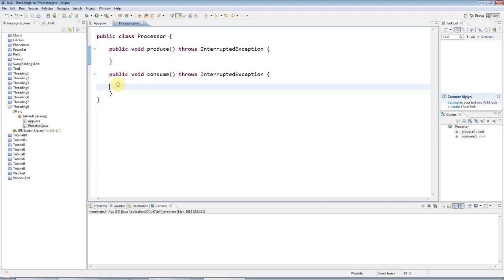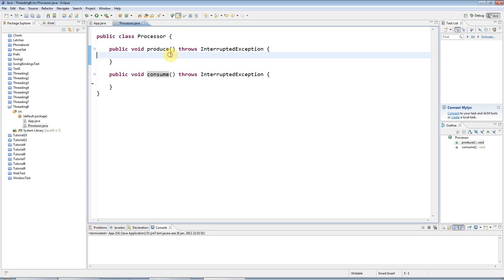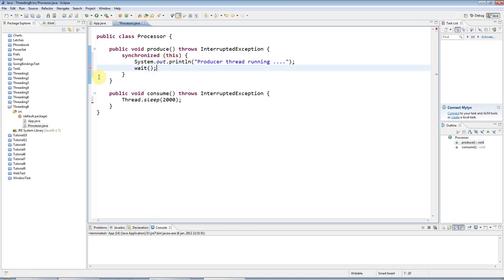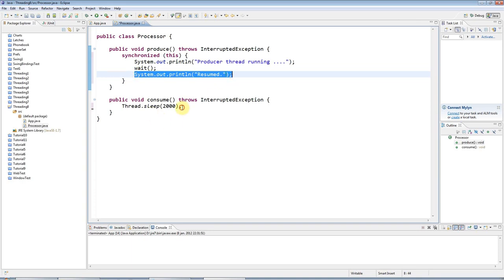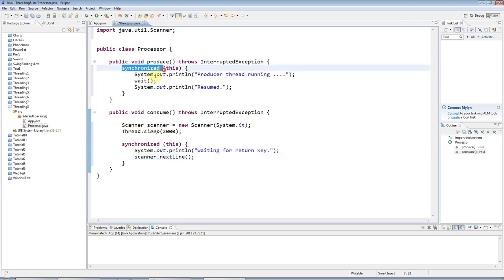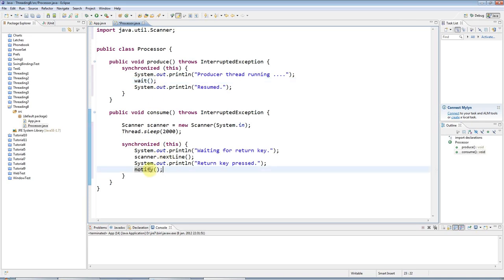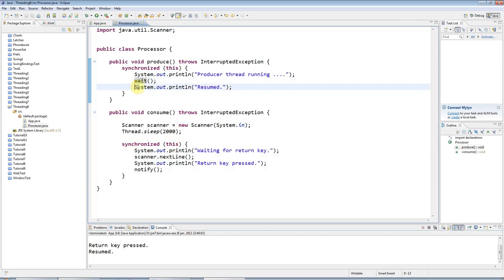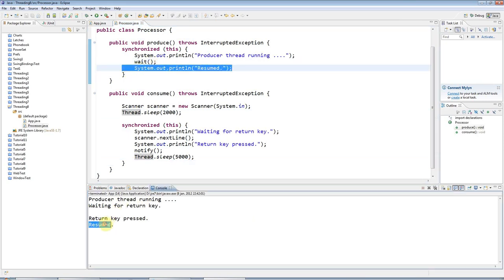advanced java multi threading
Learn how to write and use a neural network in Java